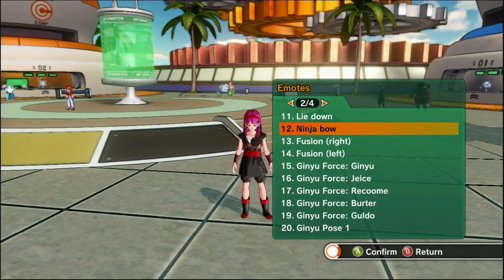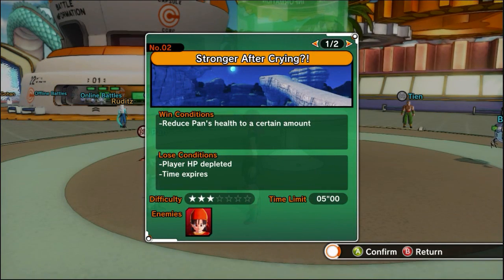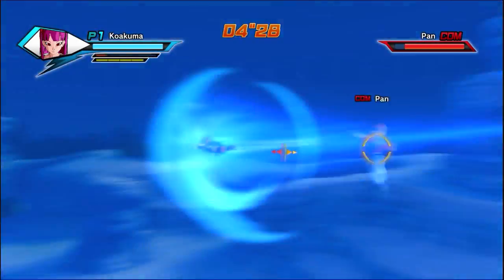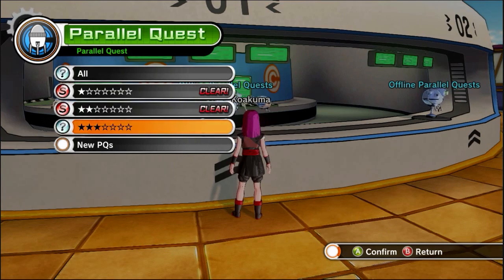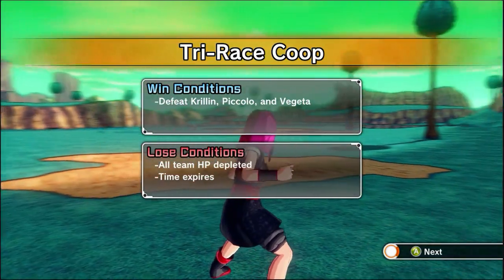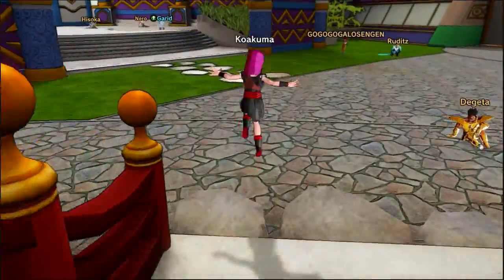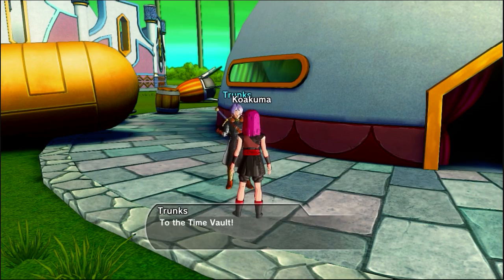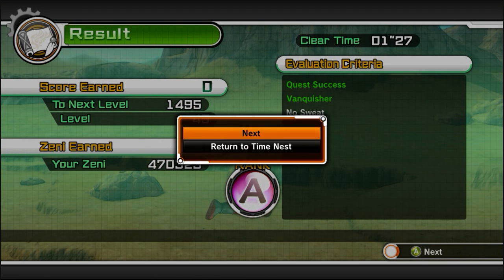Let's Play Dragon Ball Xenoverse (Part 10)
Train with Pan, catch up on PQ's, and then we head for the Cell Saga.

Story mode skips over the androids though their scenarios are still around in PQ form. Don't worry, androids will show up eventually.